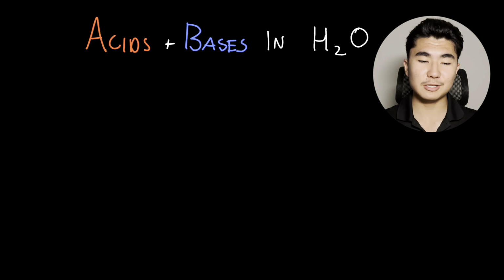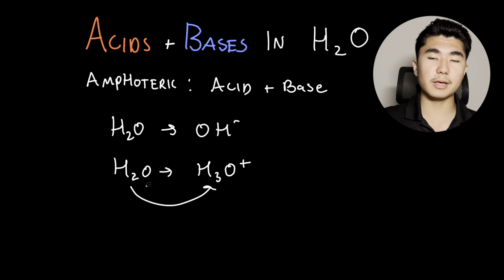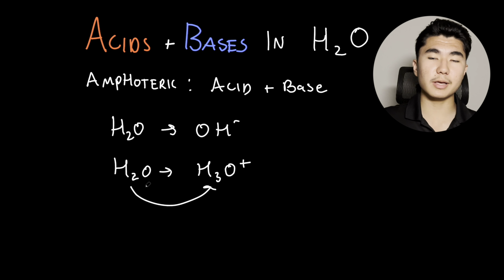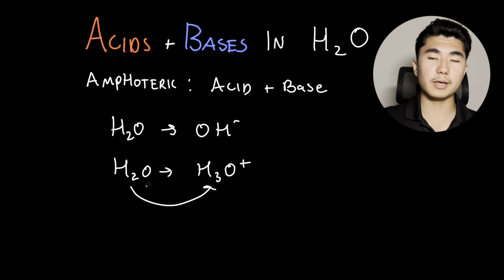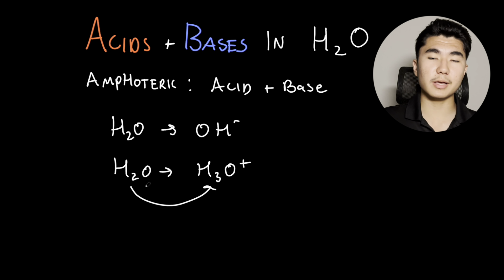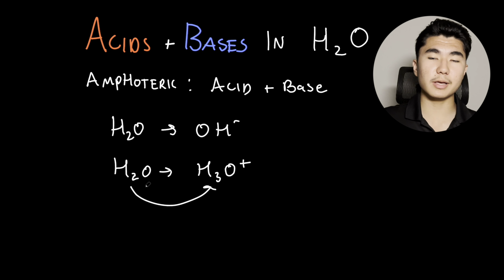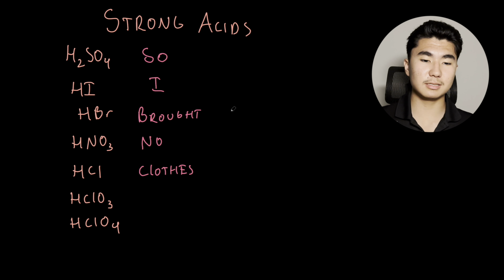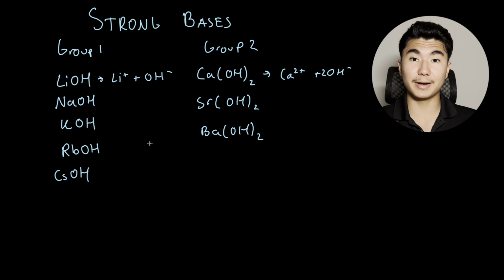Acids & Bases in Water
In this video, we'll be talking about Acids and Bases in Water and how to find the pH and pOH given the concentrations of hydronium and hydroxide.